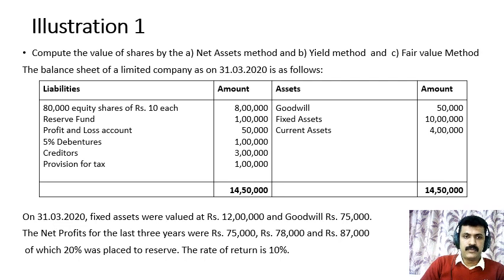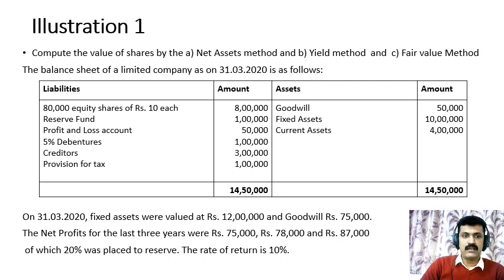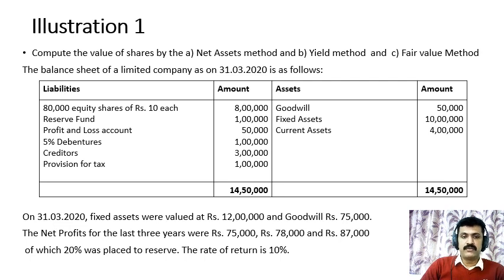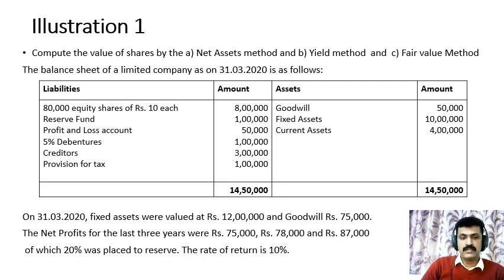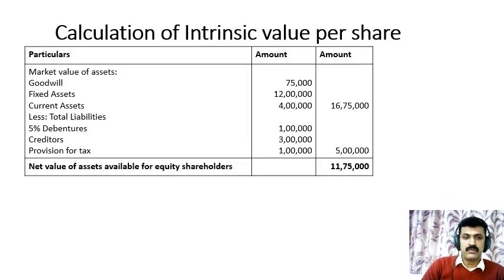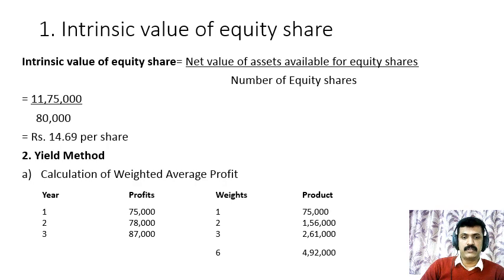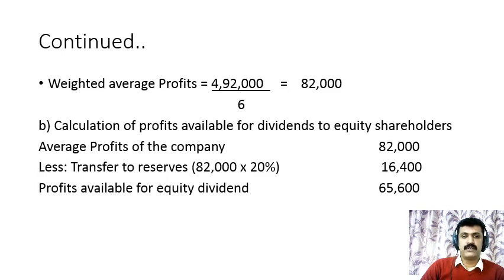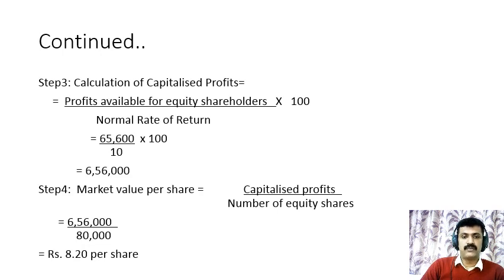Corporate Accounting Session 49 VALUATION OF SHARES